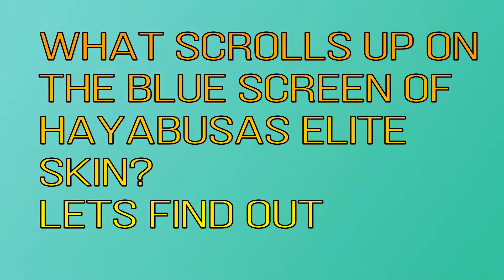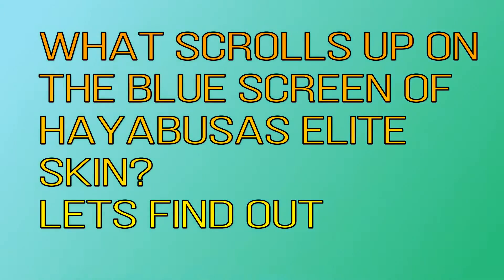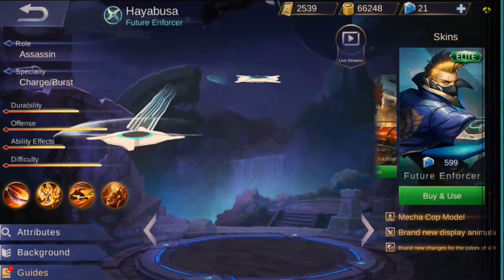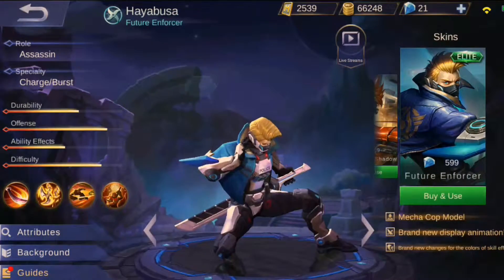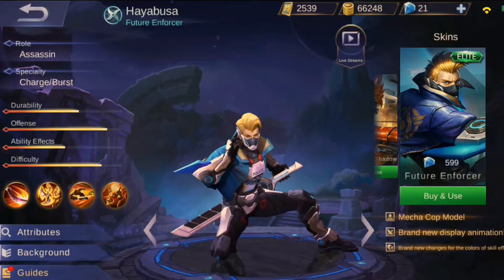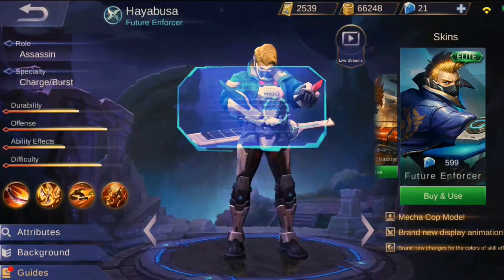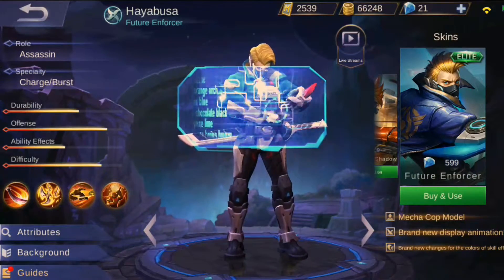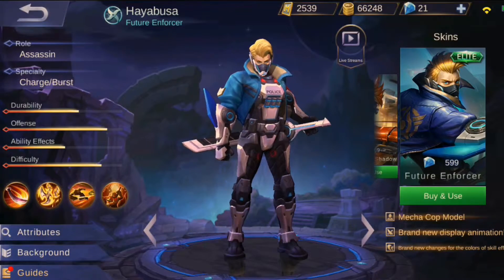Ever wondered what's on that blue screen? | Hayabusa | Mobile Legends | Slothy Sloth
Slowed down video of the skin animation of haybausa to see what is written
in that blue screen. Hope You are happy with the findings.